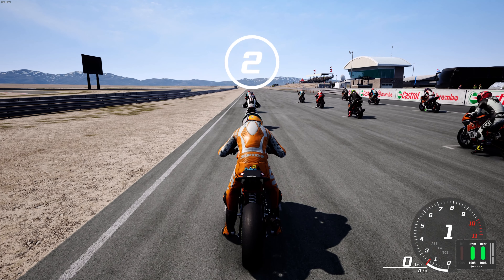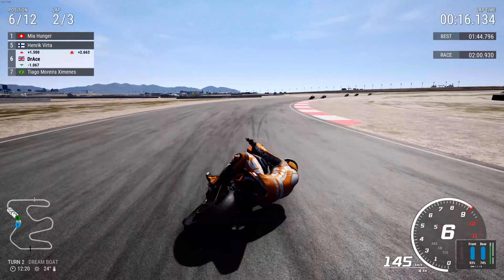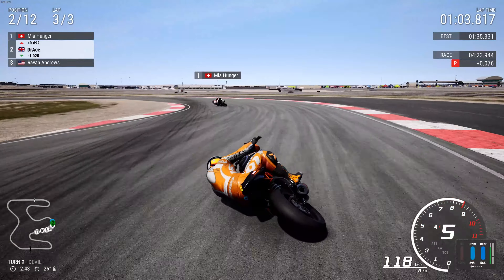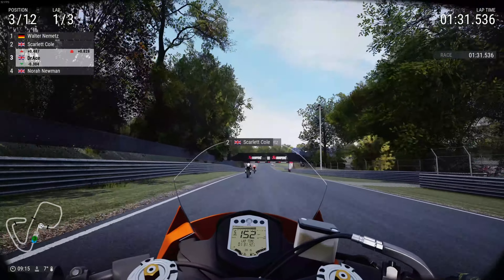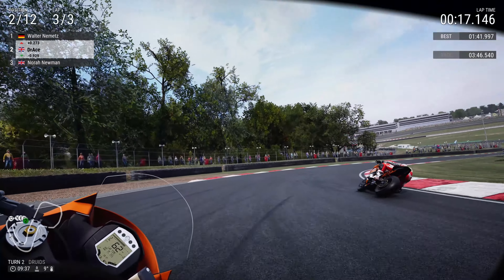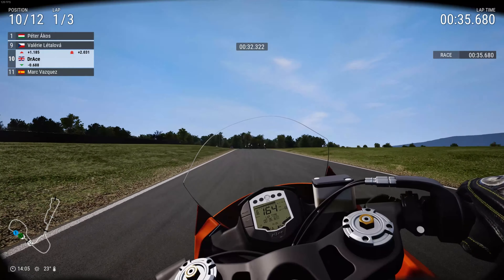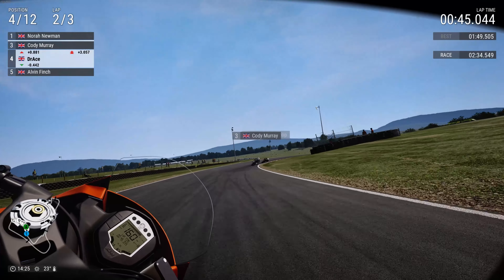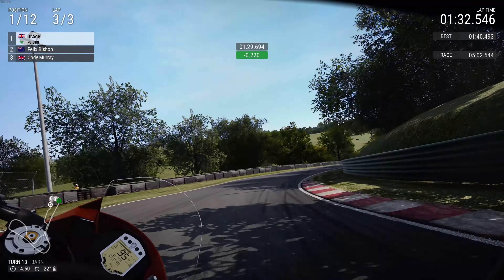RIDE 4 - KTM 390 R - 300 PRO Cup - Round the outside! - Helmet Cam included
Hi guys and welcome back to another DrAce video. Today we're going to be playing more RIDE 4! We're using the KTM 390 R in the 300 Pro Cup with helmet cam and third person. Some of the best racing I've had in RIDE 4